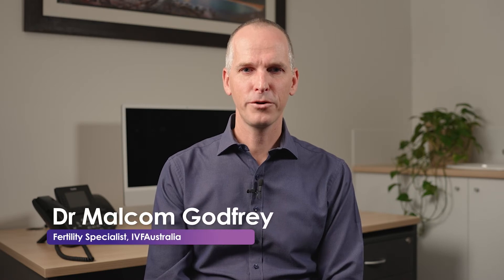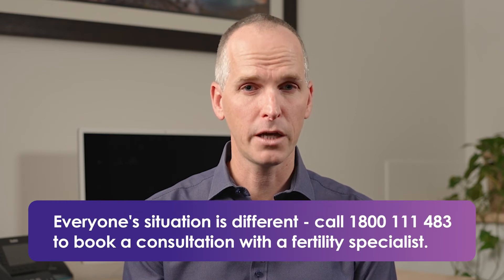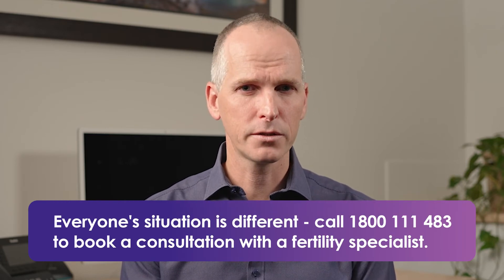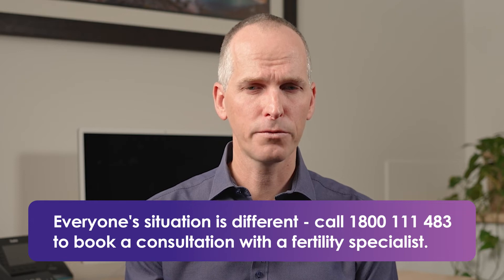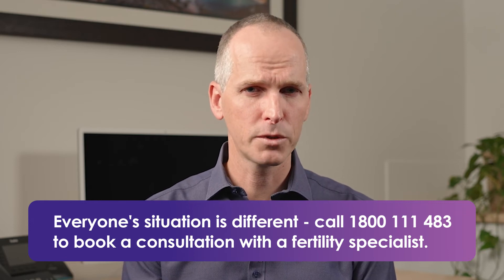Ovarian Stimulation - IVF Process Explained - Fertile Minds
Let's explain a key step of the IVF process, ovarian stimulation. Ovarian Stimulation aims to increase egg production for a higher chance of successful fertilisation. In this informative video, Dr Malcolm Godfrey, fertility specialist, at IVFAustralia walks you through the crucial steps of ovarian stimulation in the In Vitro Fertilisation (IVF) journey. From medications and monitoring, gain valuable insights into the role ovarian stimulation plays in the IVF journey.